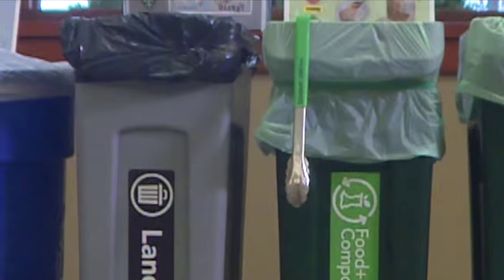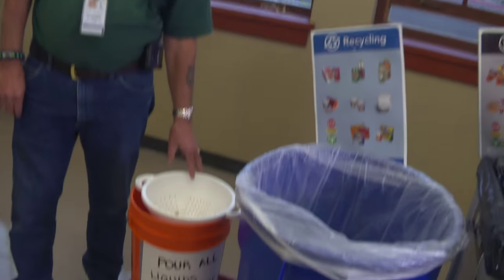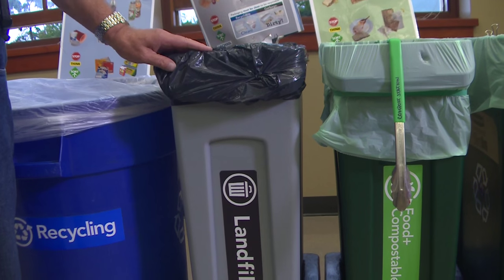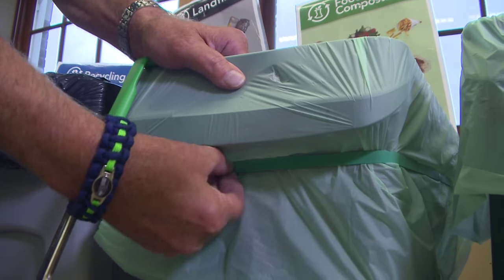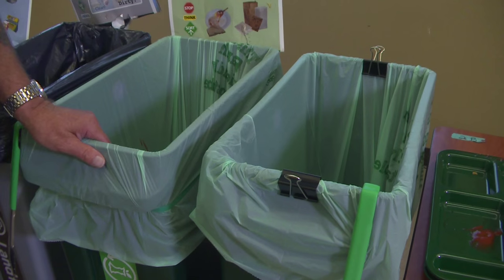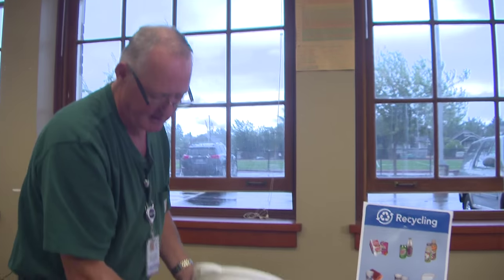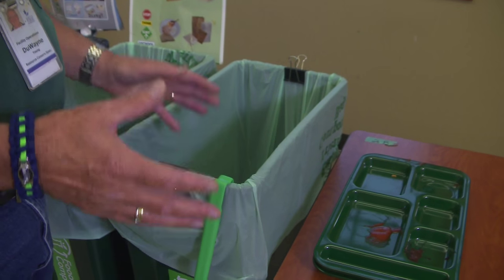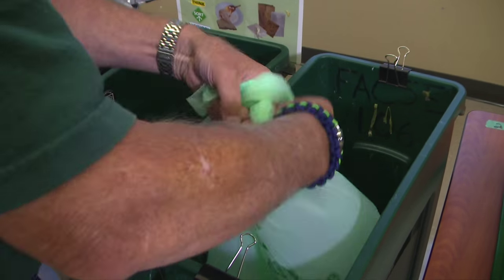Custodial: Lunchroom Set-up for Recycling, Garbage and Compost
*What is accepted in compost?* All food scraps, including: fruits, vegetables, coffee grounds & filters, tea bags, shells & bones, pasta & rice, eggshells, nutshells, bread & grains, meat, fish & dairy.
Food-soiled paper, including: uncoated (no shine) paper bags, paper towels & napkins, greasy pizza boxes, uncoated (no shine) food-soiled paper plates, & shredded paper.
Plant & yard waste, including: flowers & houseplants, leaves, branches & grass clippings.
Approved compostable bags which have been tested by the compost facility

Watch all our recycling videos:
1. Custodial: Recycling from Classrooms and Hallways
2. Custodial: Lunchroom Set-up for Recycling, Garbage and Compost

1. Recycling in Classrooms: What-Goes-Where
2. Recycling & Composting in Lunchrooms: What-Goes-Where